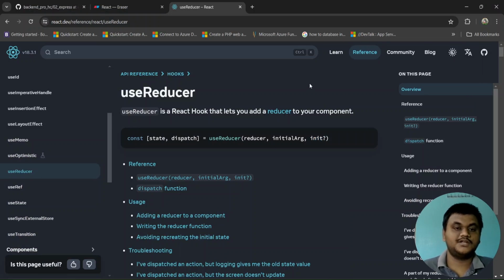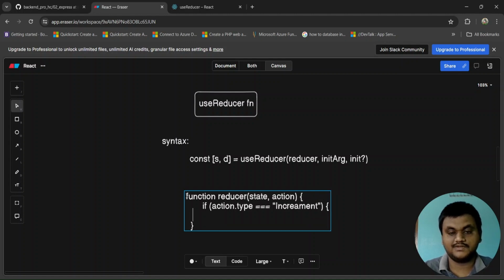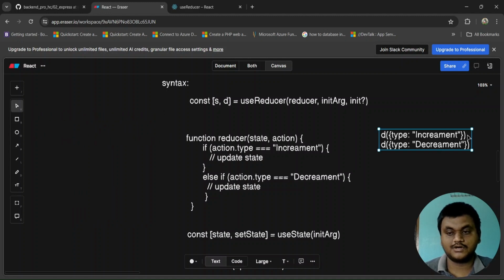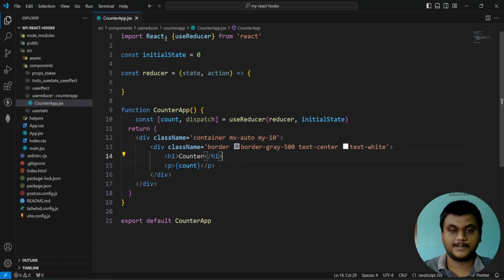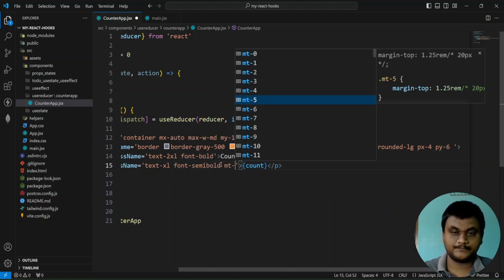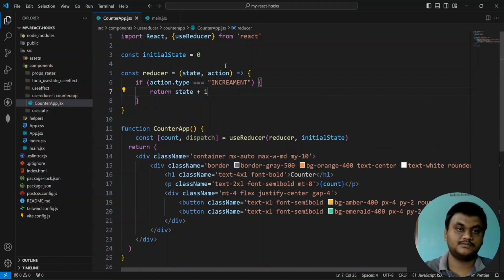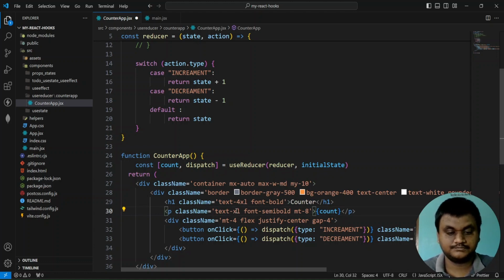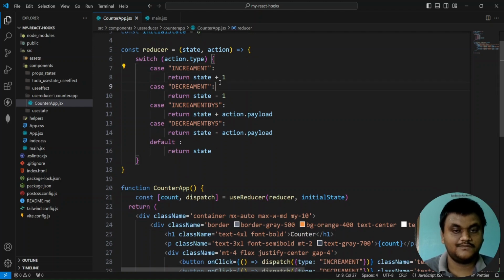Mastering the useReducer Hook in React | Comprehensive Guide for Beginners | ReactJS and TailwindCSS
Mastering the useReducer Hook in React | Comprehensive Guide for Beginners

Unlock the power of the useReducer hook in React with this comprehensive guide! Whether you're a beginner or looking to deepen your understanding of state management in React, this video covers everything you need to know about useReducer. We'll dive into the basics, walk through practical examples, and explore advanced use cases to help you master this essential React hook.

In this video, you'll learn:

What the useReducer hook is and when to use it
How to set up and implement useReducer in your React projects
Practical examples of useReducer in action
Best practices and tips for using useReducer effectively

Chapters:
Introduction
What is useReducer?
Setting Up useReducer
Practical Example 1: Counter

Similar Searches
How to use useReducer hook in React
useReducer vs useState
useReducer tutorial for beginners
State management in React with useReducer
useReducer hook example
React hooks explained
useReducer hook advanced examples
Best practices for using useReducer
React useReducer vs Redux
Simplifying state management in React